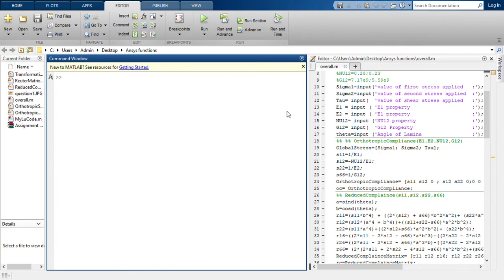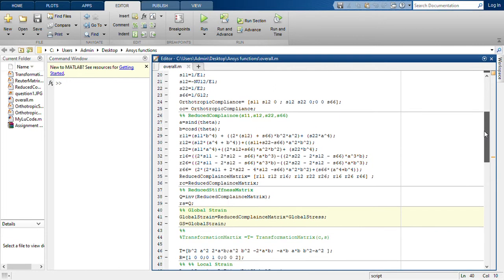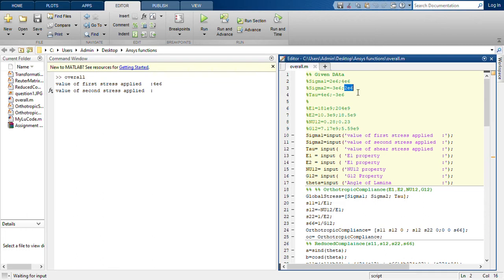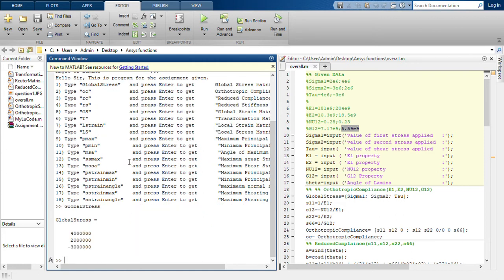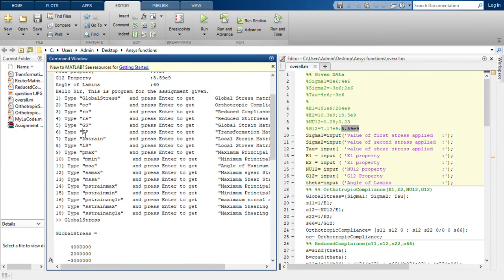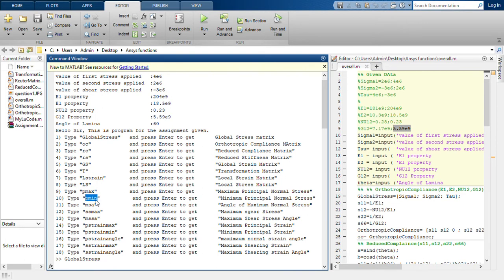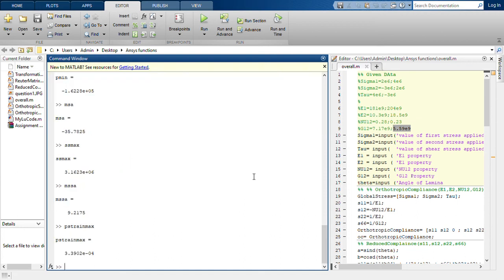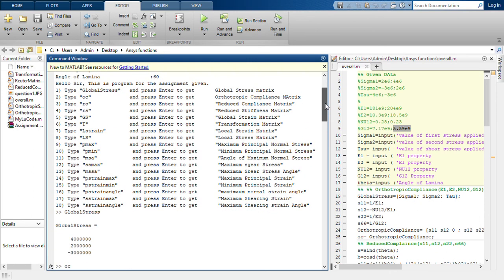Matlab Code for Composite materials-2 | Matlab Assignment Code 2 - Pranay Singh Tomar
Reference Book :Mechanics of Composite Materials By Autar K. Kaw
2nd Edition

This code is for solving Question number 2.20 of the book,( exercise questions).

I'll also upload the same code with modification such that you can get all the key answers by just entering the input initial values of stresses.
No need to type commands to get particular answers.